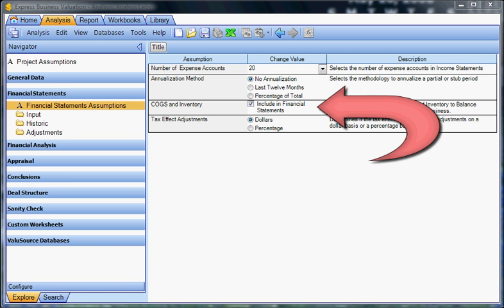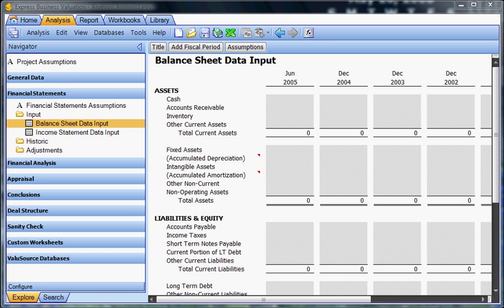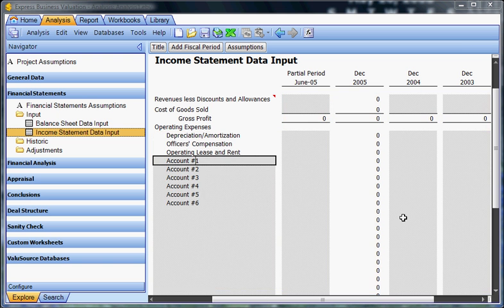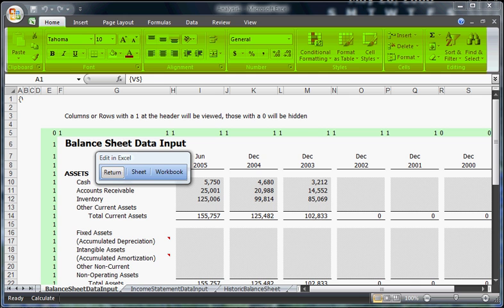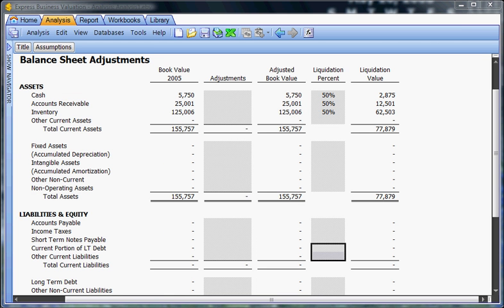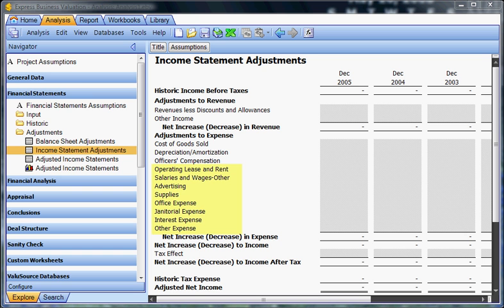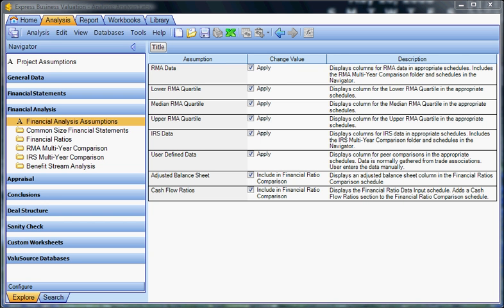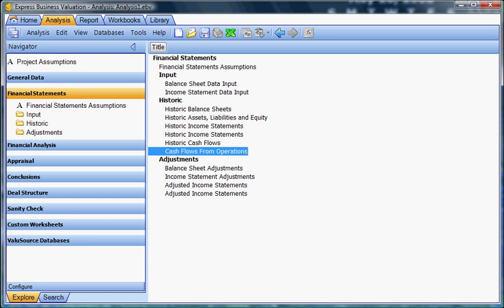EBV Financial Statements